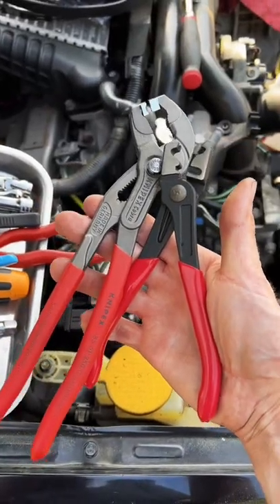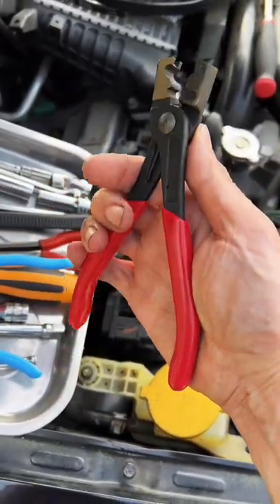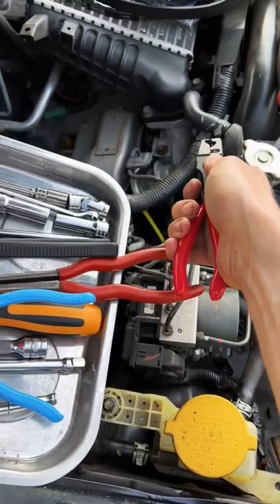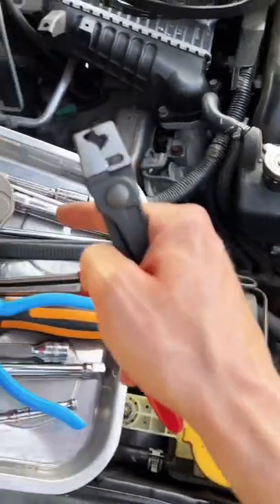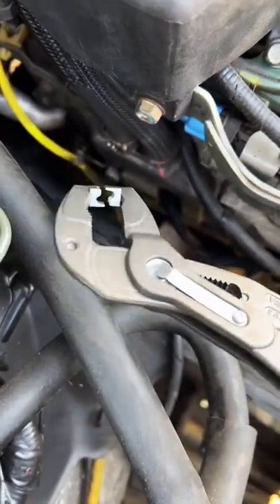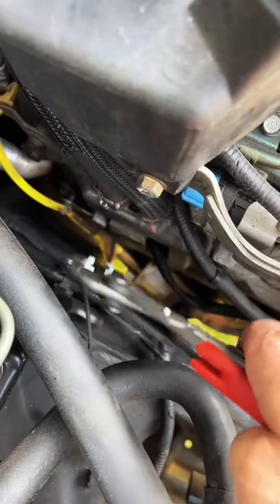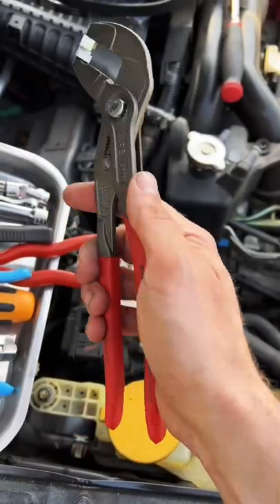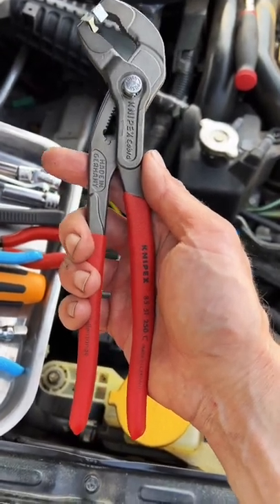Knipex FTW! Cobra Clic Clamp Hose Clamp Pliers!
Knipex pliers